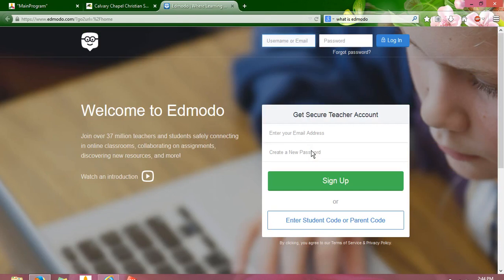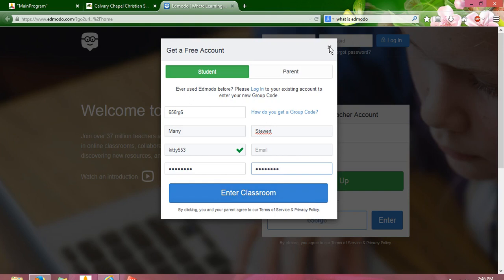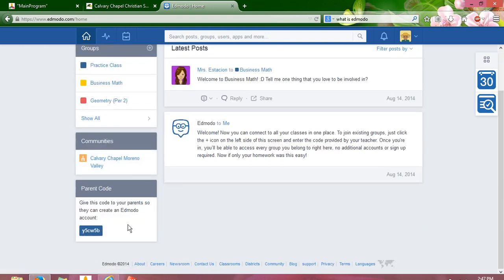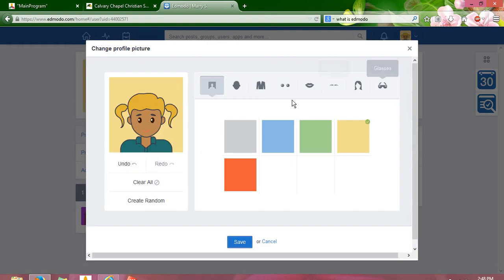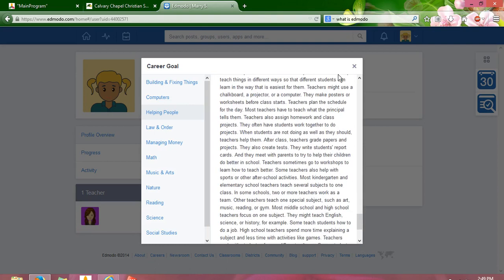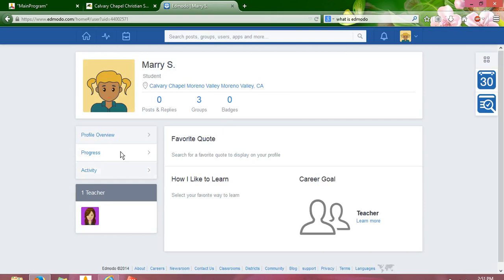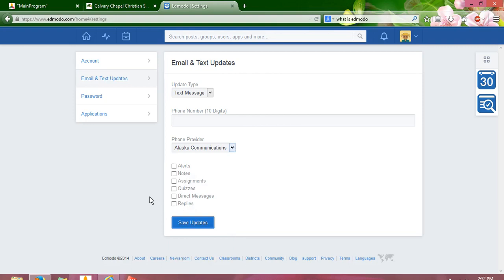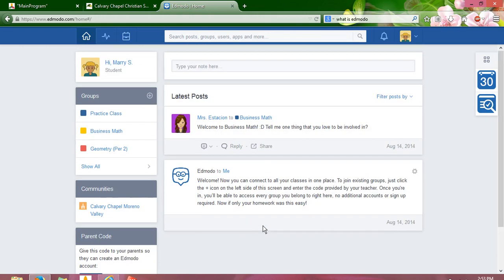Edmodo Tutorial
Use this video to learn how to sign up for the educational website Edmodo.